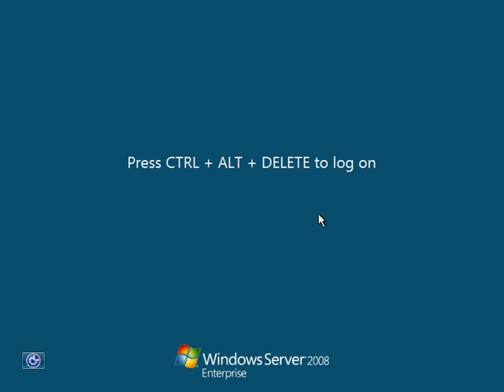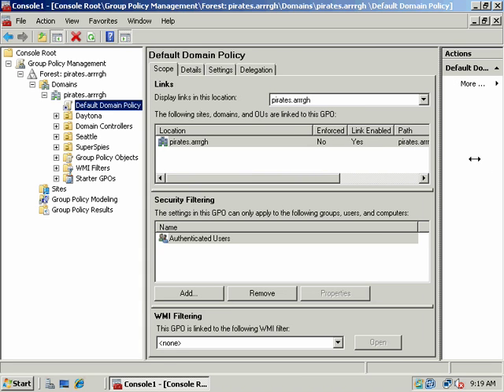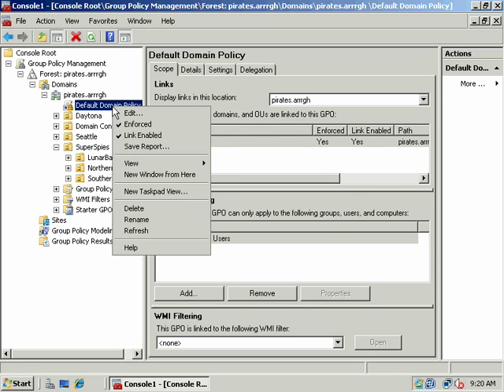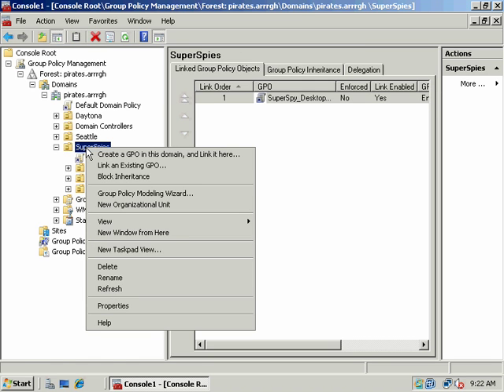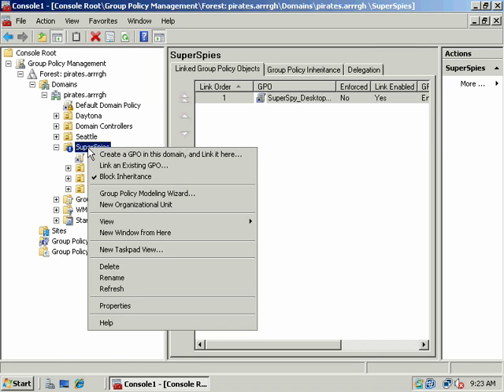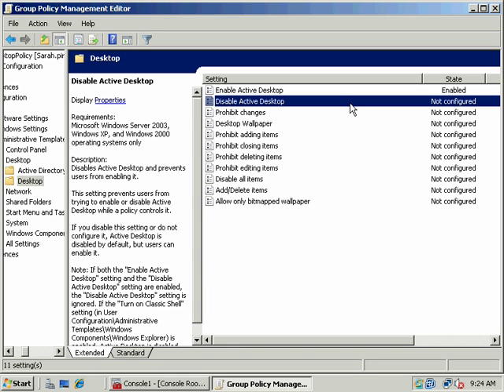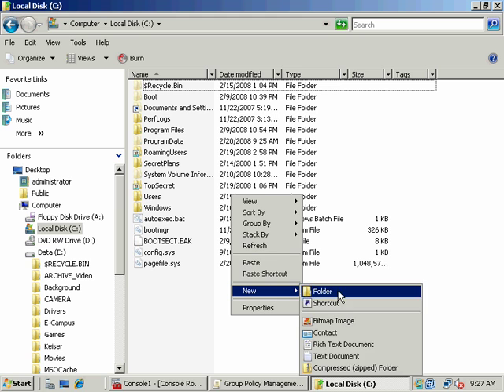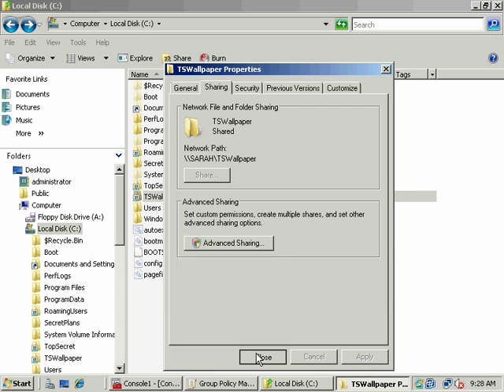2008/Vista Group Policy - Desktop and Wallpaper Settings - 1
2008/Vista Group Policy - Desktop and Wallpaper Settings - 1